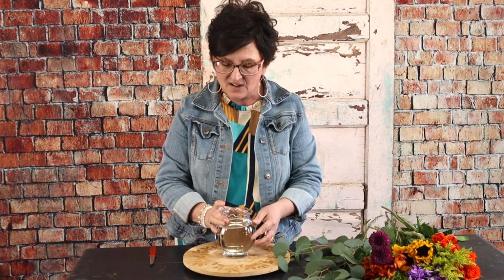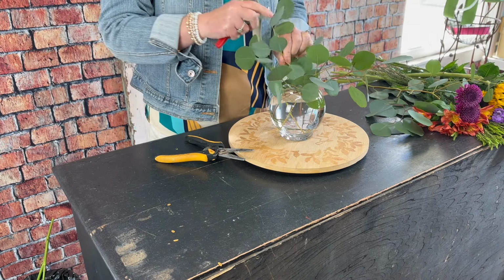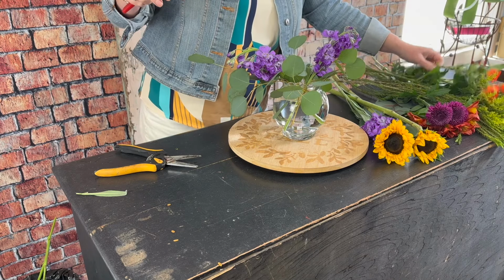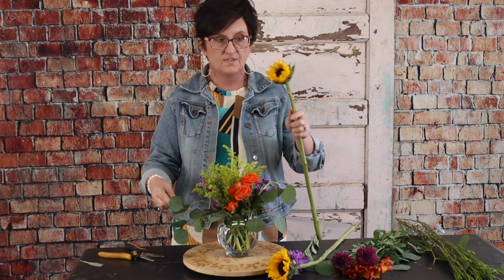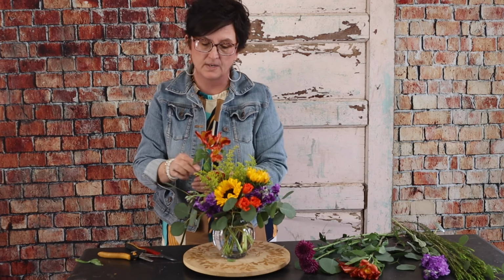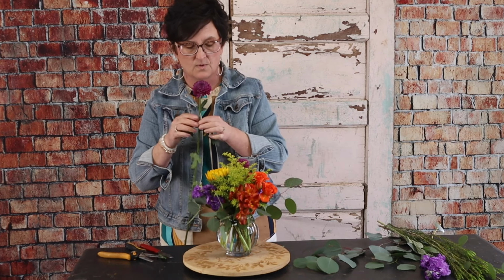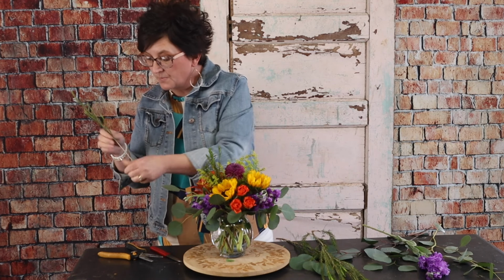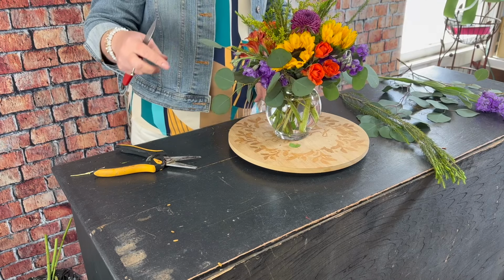Designing with FRESH Sunflowers! - Table Design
New floral design for y'all! The customer ordered this cute little tabletop arrangement for her house, and she wanted these pretty sunflowers to be the focal flower! If you have any questions or comments about the design, leave them down below! We are always trying to get better and better with our content, and we always love hearing your feedback!